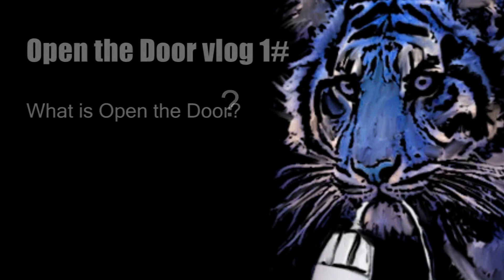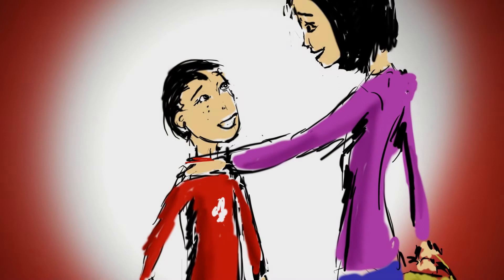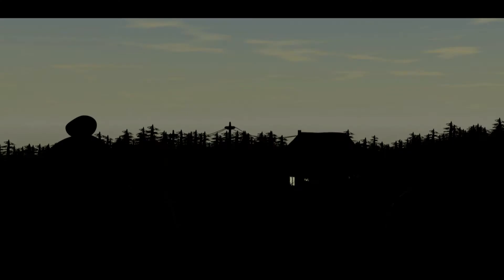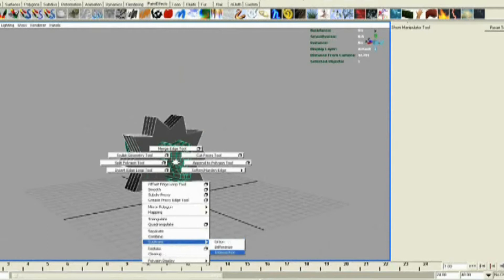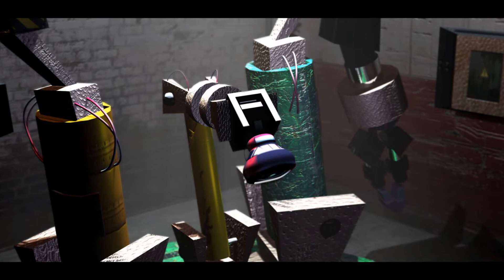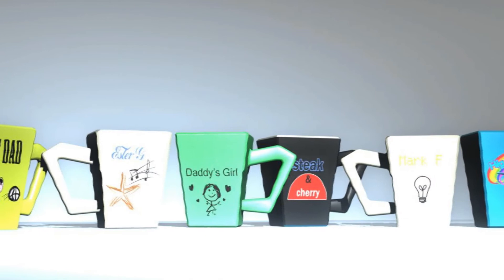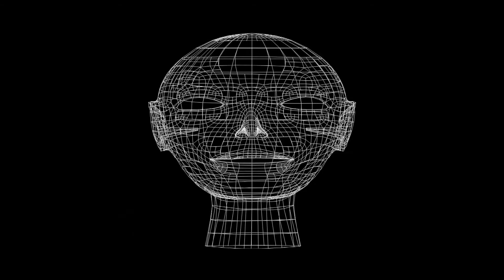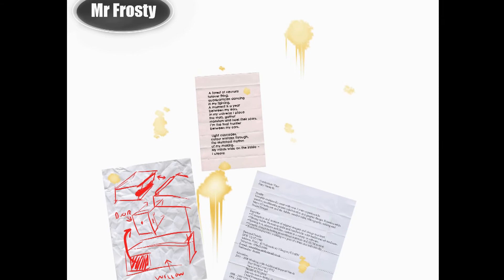Making Open the Door - Vlog One (What is Open the Door?)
Hey guys,
I've been receiving mail asking me what
I'm working on. Here's a video of me talking about
the big project I've started. I spoke for about half an hour
then edited it down to this -I didn't really know what I was going to say so I'm afraid there's some repetition and lots of uming and ahing.  .For those who are interested this is possibly the first of a few videos documenting my pain and process creating Open the Door. I think this introductory video will be the longest though.
:o)
Gary